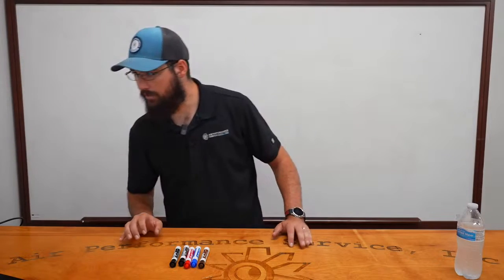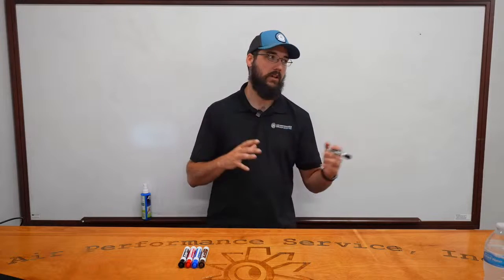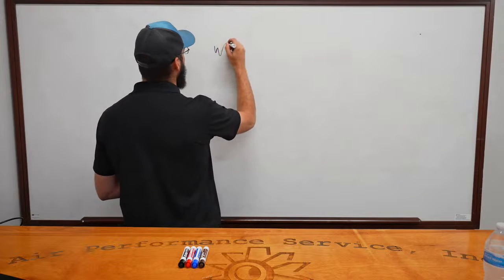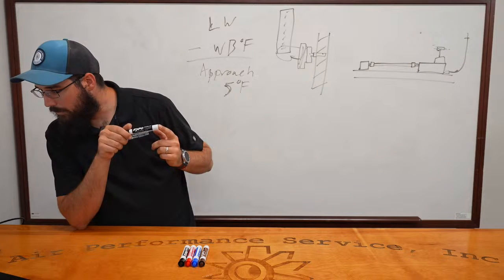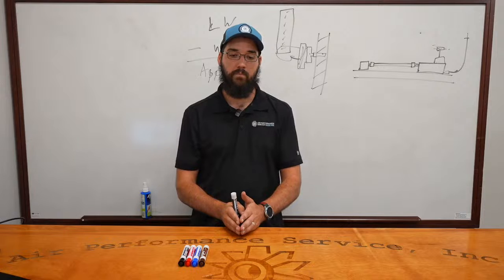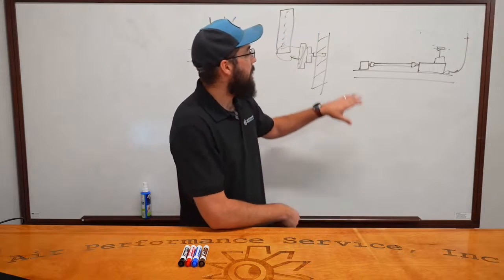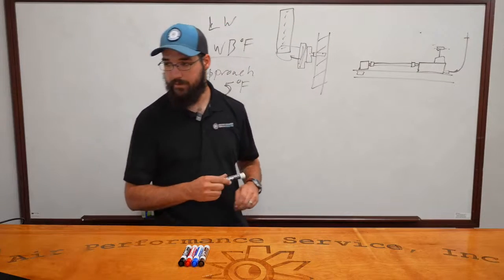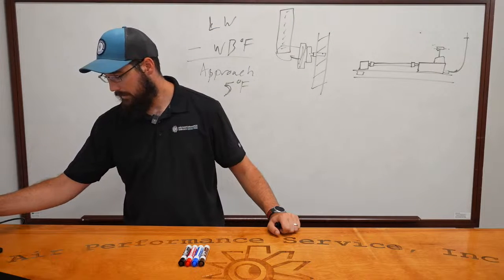Troubleshooting Cooling Towers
A follow up to the previous training. Going through a cooling tower troubleshoot process.